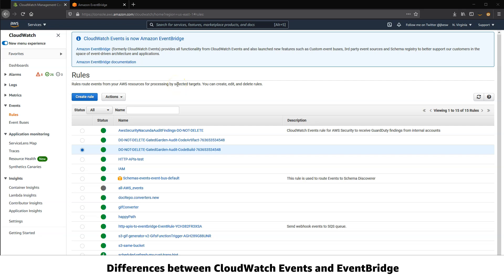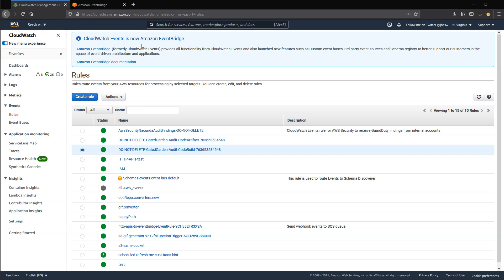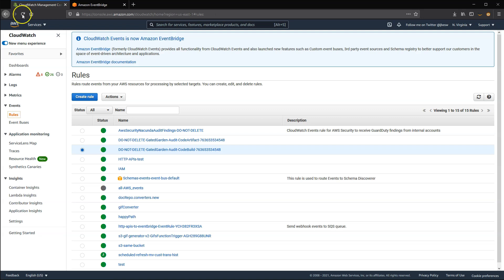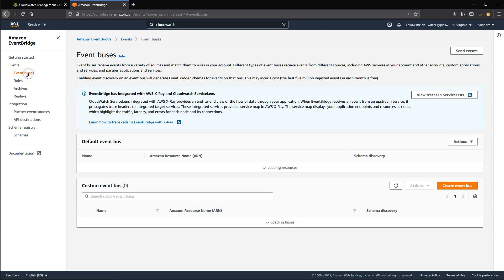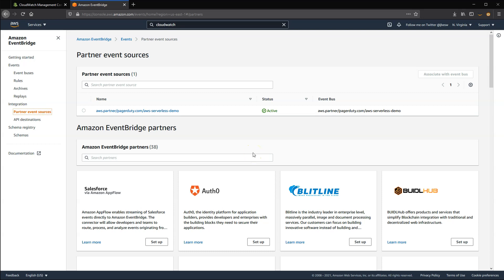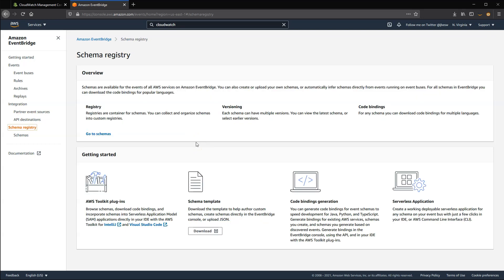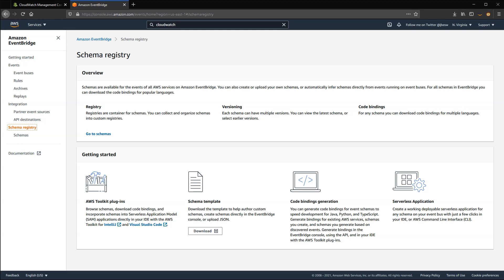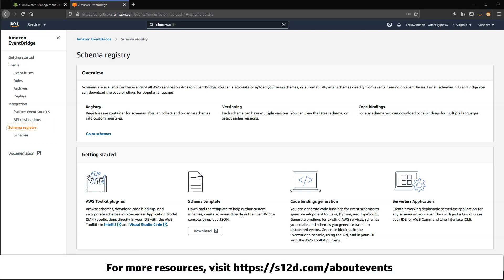Amazon EventBridge - What's the difference between CloudWatch Events and EventBridge?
CloudWatch Events uses rules and also allows you to manage permissions on the default event bus that exists in every AWS account. EventBridge builds on this functionality and adds a whole range of new features.